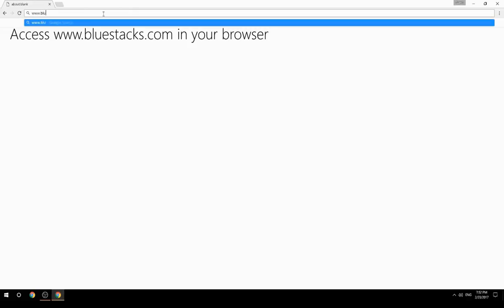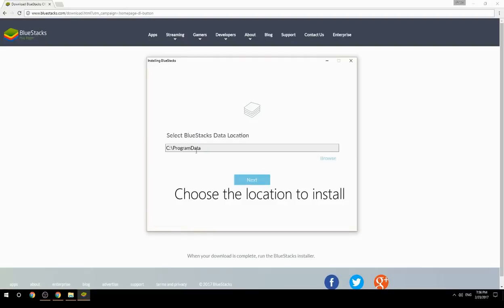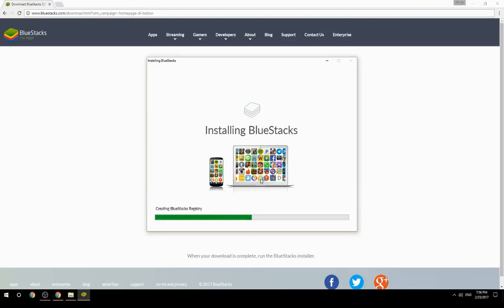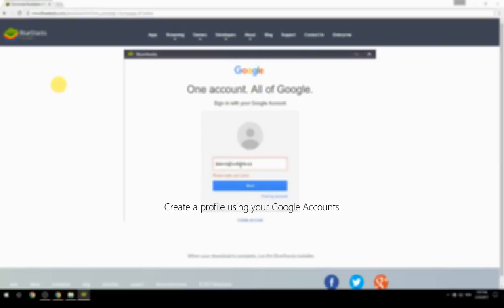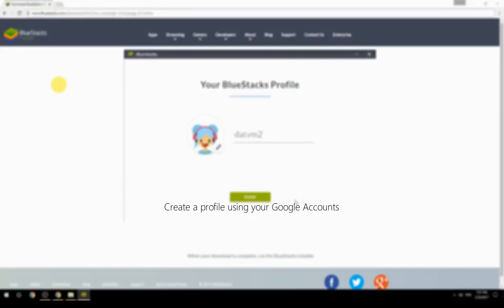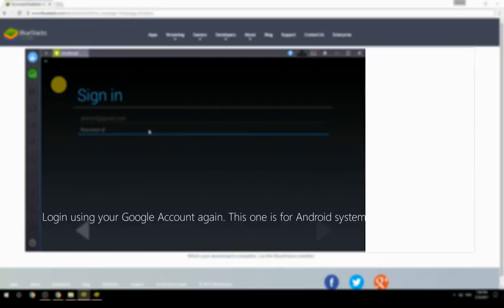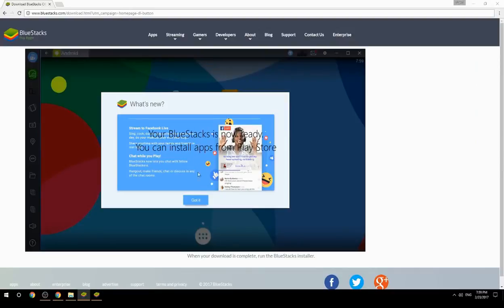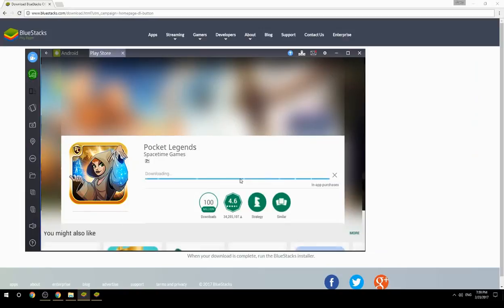How to Download & Use Pocket Legends on your Computer. Valid for Windows 7/8/10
Learn how to download & Use Pocket Legends on your computer today. This method works for Windows 7/8/10. It will take you less then 10 minutes to get started.